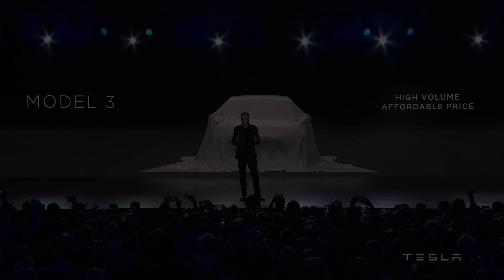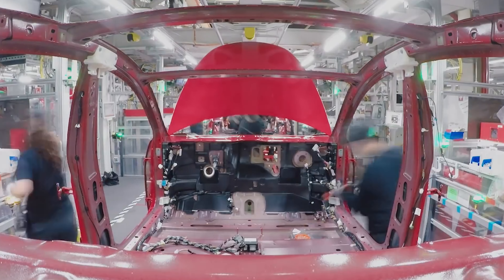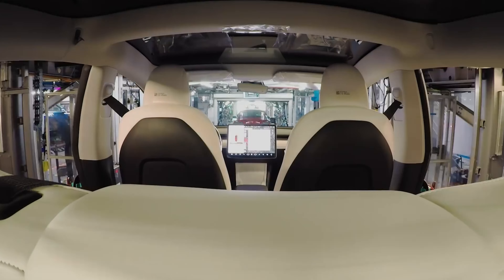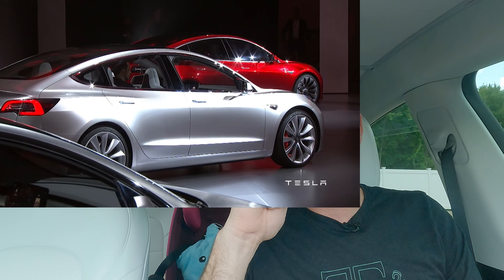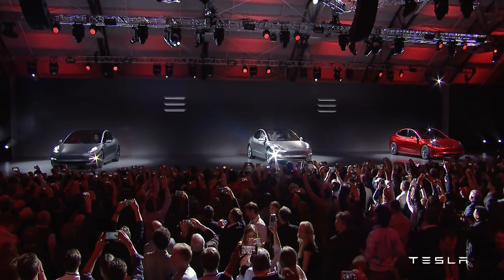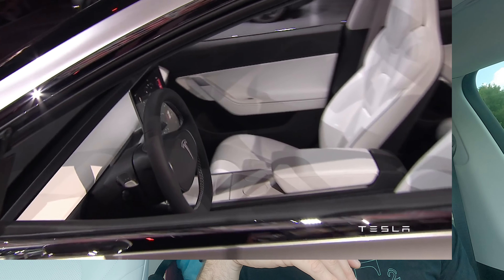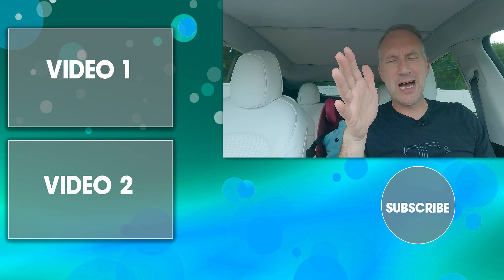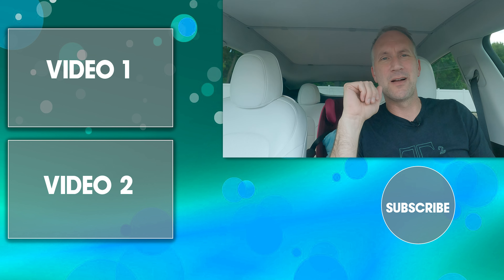New Tesla Model 3 Leaks : BUY NOW??? Everything we know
Purchasing a Tesla, Solar or Battery? to earn credits that can be redeemed for awards in the Tesla Referral Shop.

*Tesla Product Accessories I use With Some codes to Save:
The Best Tesla Floormats from Tesmanian:

🔥Use promo code TallTeslaGuy to save 10%.

🔥Use promo code tallteslaguy to save %15 on everything but audio

Topics discussed in this video:
Teesla
Tesla
Tesla Accessories
Tesla news
Giga shanghi
Giga berlin
Giga Austin
Elon Musk